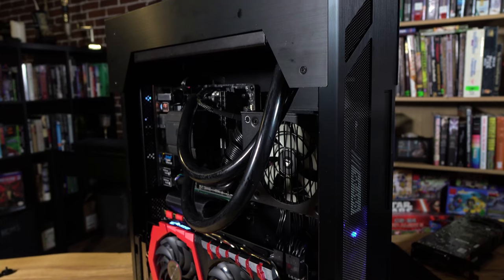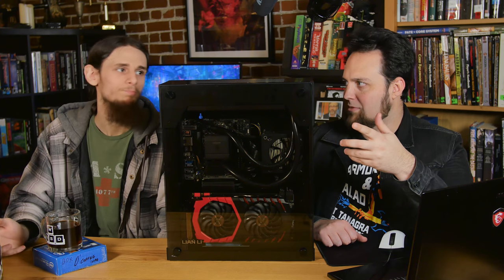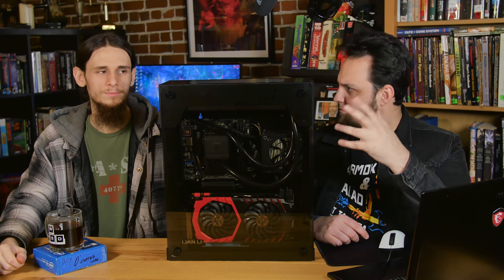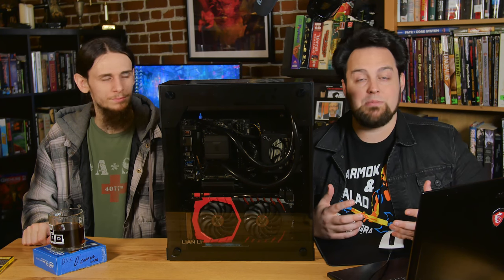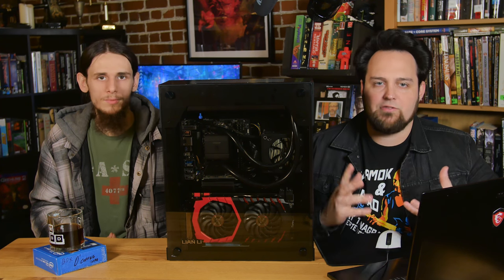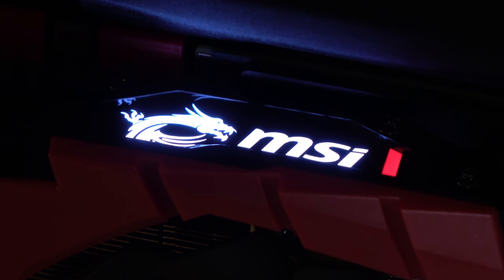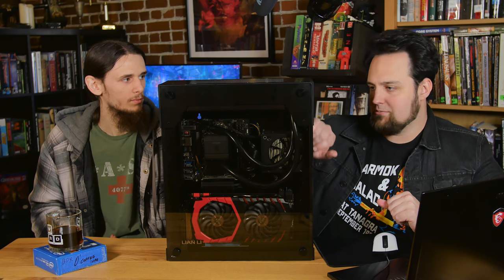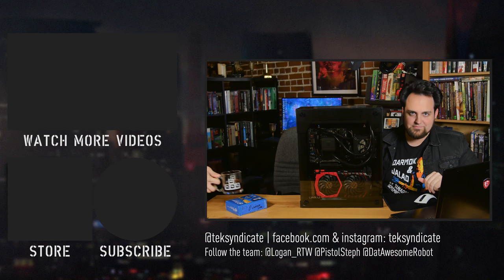Wall Mount PC Build | 1070 Ti, 8700K, Lian Li Case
Intel i7 8700k Prices
ASROCK Z370 Gaming ITX AC
CORSAIR SF450
CORSAIR Force LE 200
CORSAIR Vengeance LPX 3200
Toshiba 1TB HD
Cooler Master Glacer 240L
MSI 1070 Ti
Lian-Li PC-O5SX